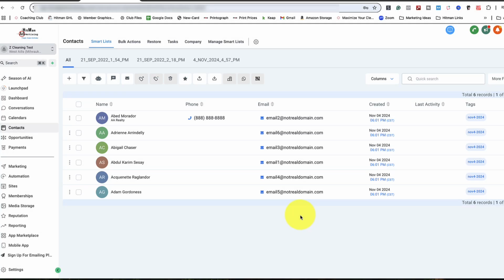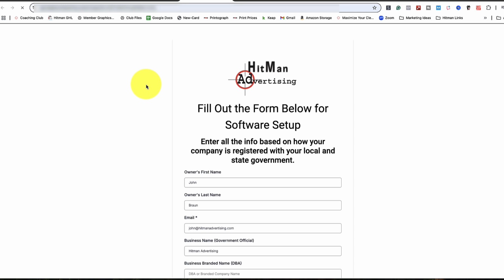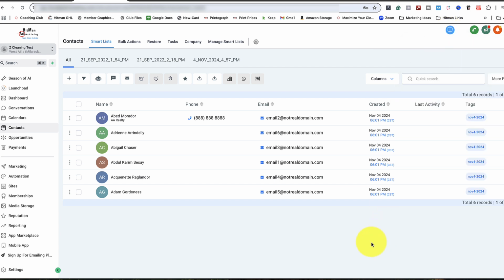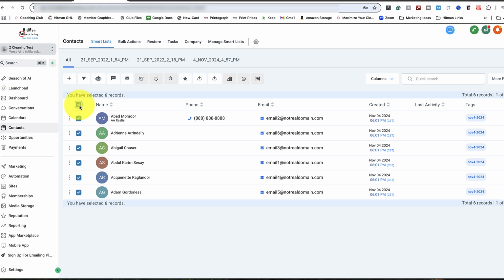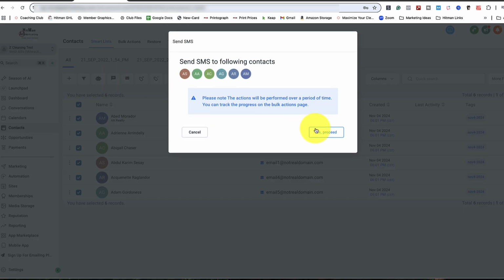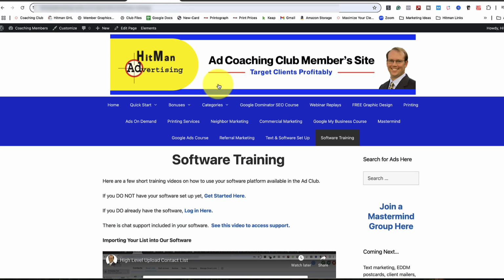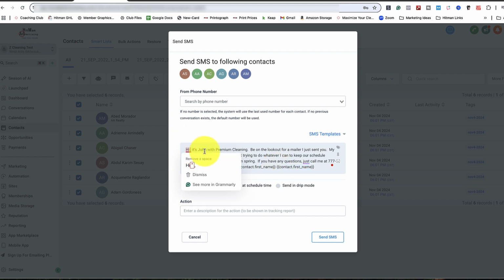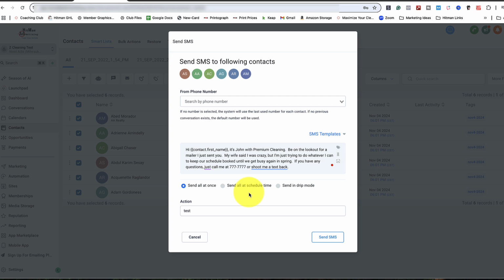Send a Text Message Blast in High Level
here's how to send a text message blast in high-level. This is an easy way to get it done after you have your A2 P compliance.